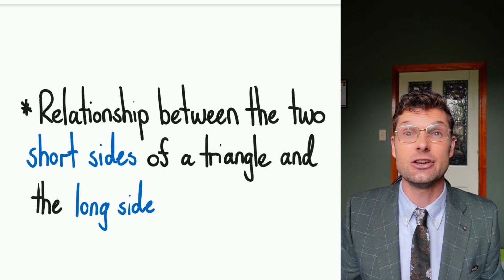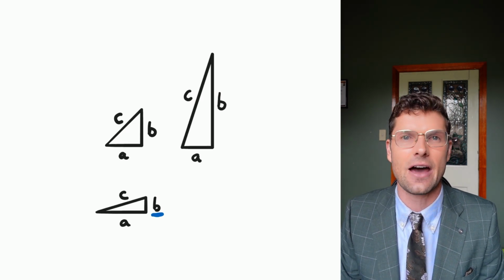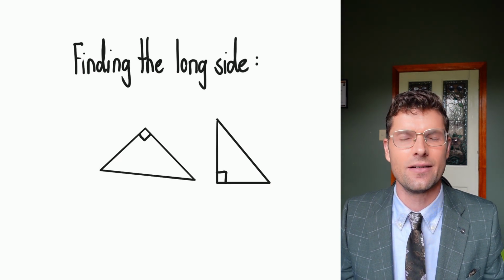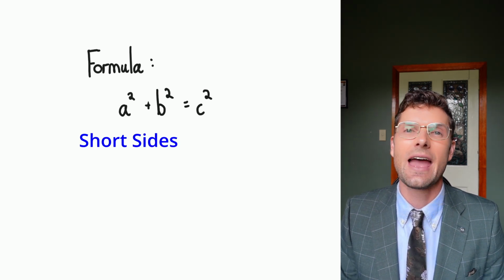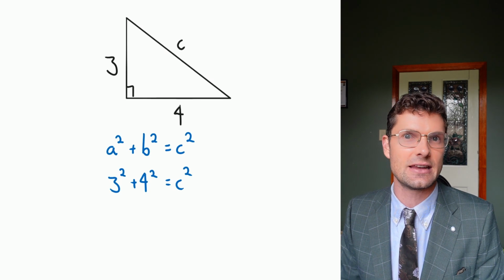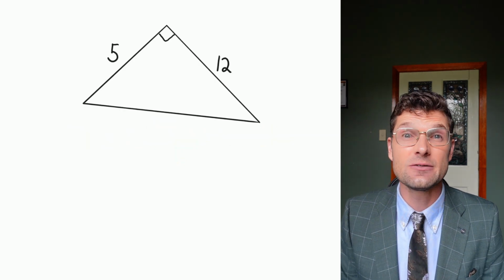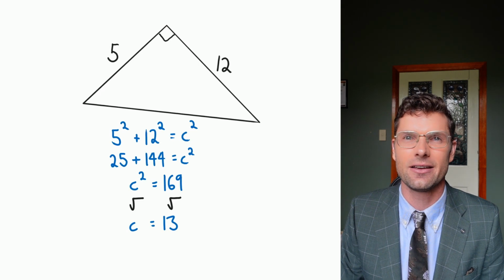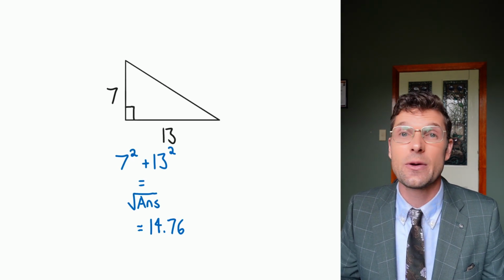Introduction to Pythagoras' Theorem